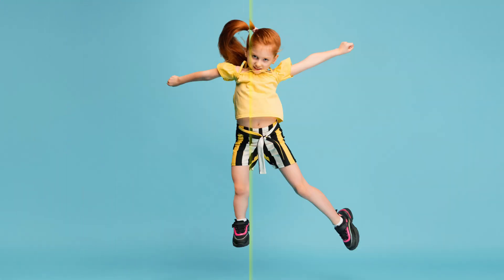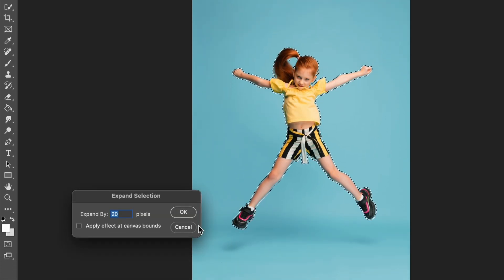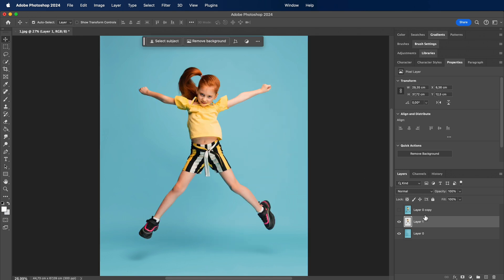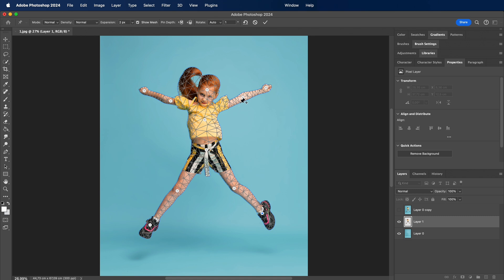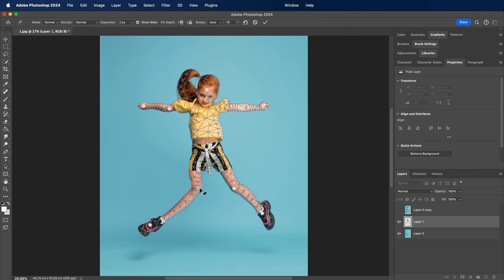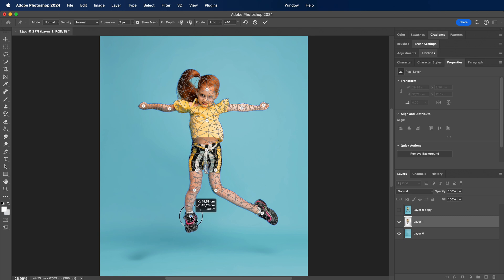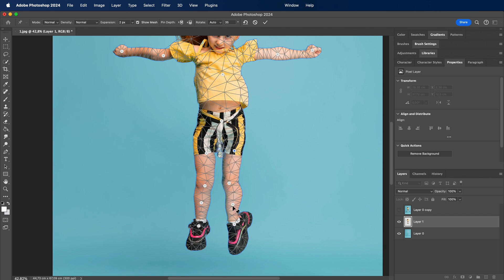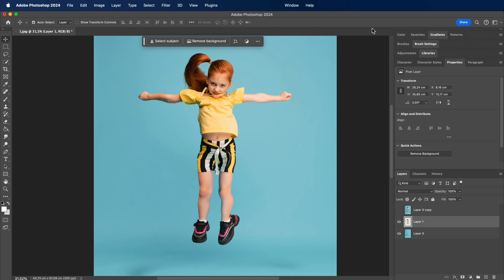Bringing Playful Energy to Your Designs with Puppet Warp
🎨 Immerse Yourself in Creativity: Unveiling Dynamic Designs with Puppet Warp! 🎨

Embark on a visual adventure with "Playful Energy: Bringing Designs to Life with Puppet Warp." This tutorial isn't just a guide; it's your passport to mastering the art of infusing vibrant and lively energy into your visuals using the powerful Puppet Warp tool.

🌟 Explore the intricacies of digital design as we demonstrate essential techniques and hacks to make your designs come alive. Learn how to strategically use Puppet Warp to add movement, dynamism, and a playful touch to your creative projects.

🚀 "Playful Energy: Bringing Designs to Life with Puppet Warp" goes beyond the ordinary tutorial; it's an opportunity to redefine your creative boundaries. Share your insights and breakthroughs in the comments – tell us which Puppet Warp technique resonated with you and how you plan to incorporate these skills into your upcoming designs.

🌈 Your active engagement fuels the creative flame. Thank you for contributing to the magic behind "Playful Energy: Bringing Designs to Life with Puppet Warp"! 🎭✨

► TIMESTAMPS:
00:00 - Introduction
00:10 - Subject
00:20 - Expand
00:30 - Delete & Fill
01:00 - Puppet Warp
01:40 - Move
03:10 - Puppet Warp